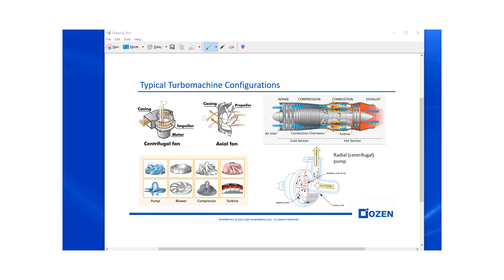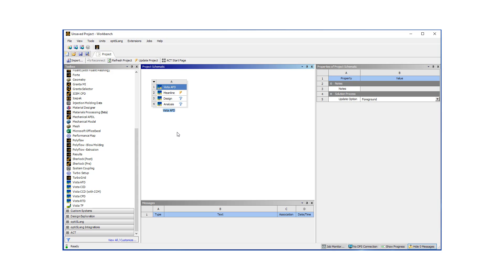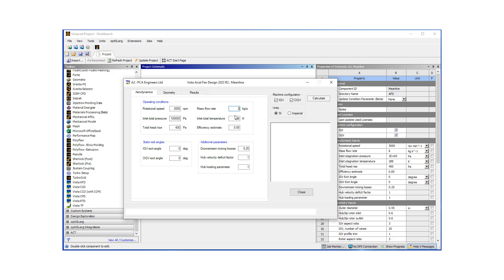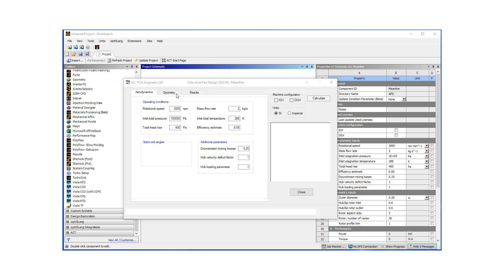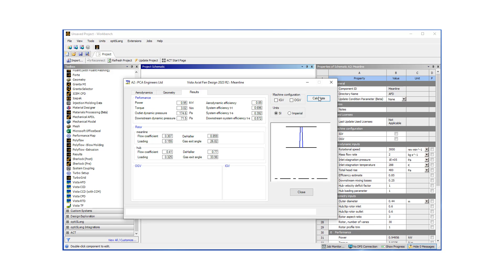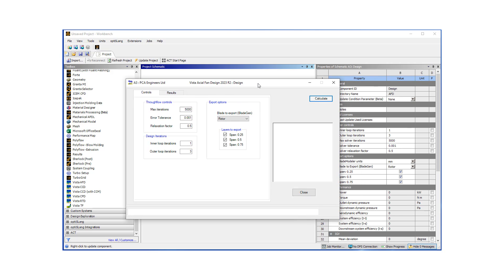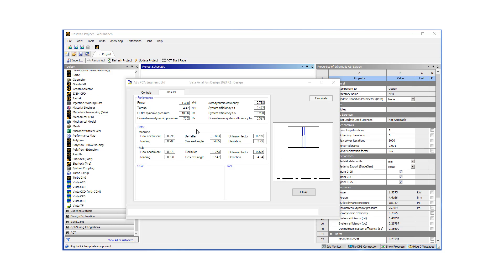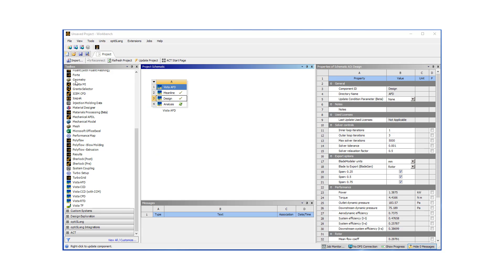Design of an axial fan using Ansys TurboSystem - Meanline design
Part 1 of a video series where an axial fan (blade) is designed and analyzed with VistaAFD, BladeGen, TurboGrid and CFX.